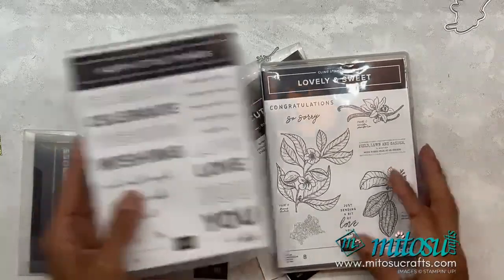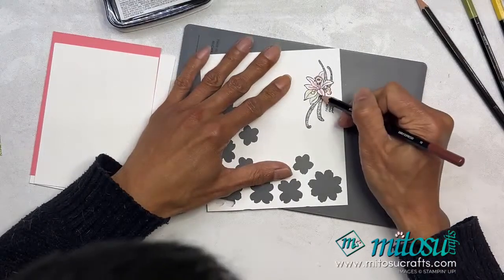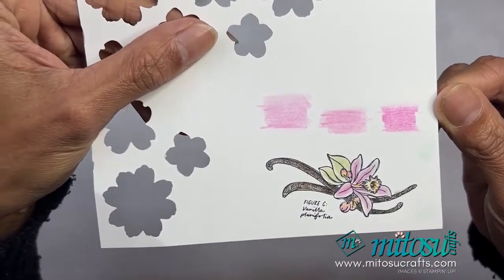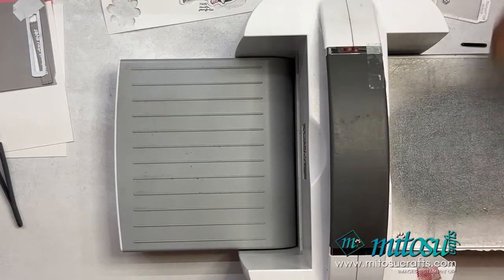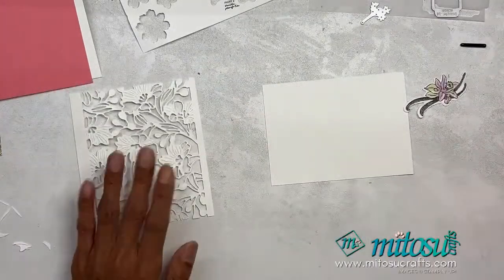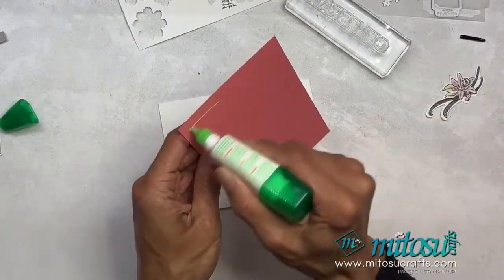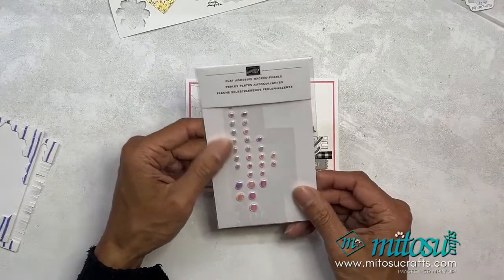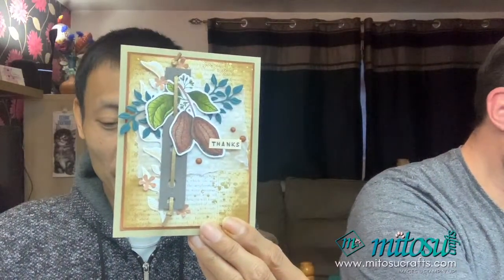🔴 Take 2 10th April 2024 Cardmaking and Papercraft LIVE Demonstration using Stampin' Up! Products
Take 2 10th April 2024 Cardmaking and Papercraft LIVE Demonstration using Stampin' Up! craft supplies. Sharing cardmaking techniques, hints, tips and tricks on how to make handmade cards

↓ STAMPIN UP! PRODUCTS LIST BELOW - CLICK 'SHOW MORE' ↓

All current Stampin' Up! products are available to order from our online shop via the links below for UK, France, Germany, Austria, Netherlands, Belgium & Ireland

~ STAMPIN' UP! ONLINE CARDMAKING CLASS & EVENTS

Mitosu Crafts by Barry & Jay Soriano ~ Independent Stampin' Up! Demonstrators in Basingstoke, Hampshire, England